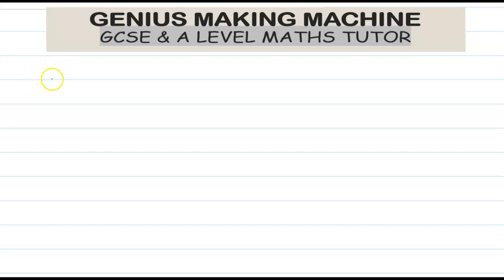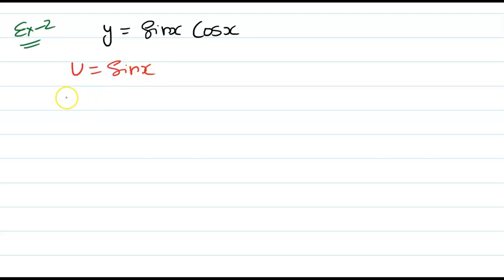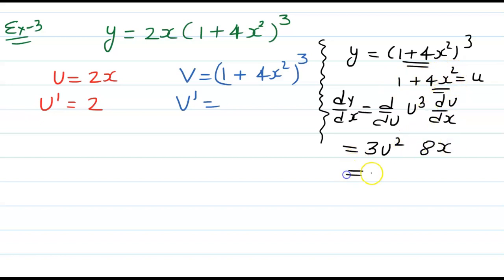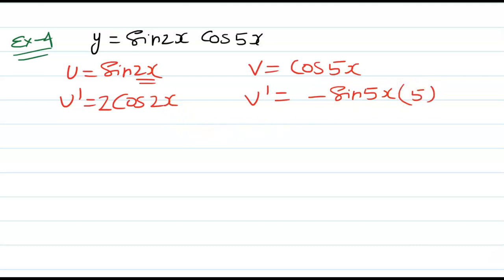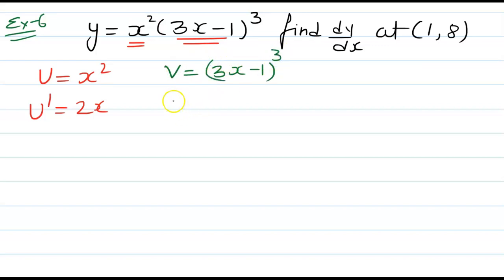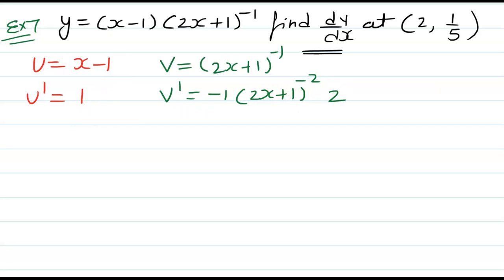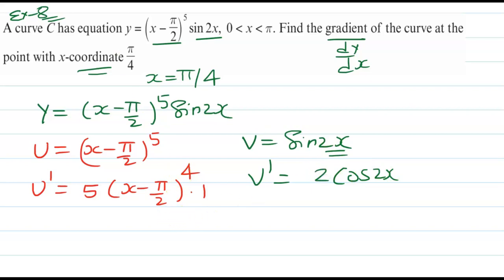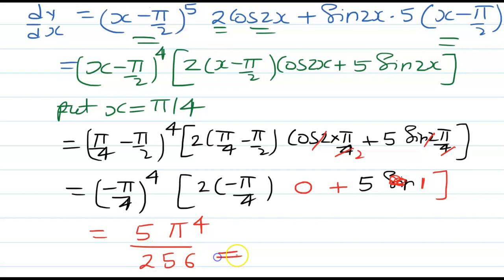DIFFERENTIATION- A LEVEL THE PRODUCT RULE/ EDEXCEL/AQA/OCR